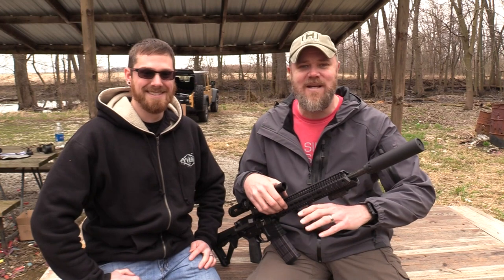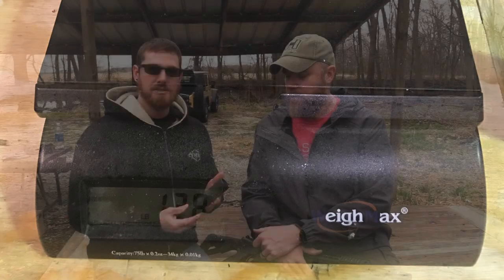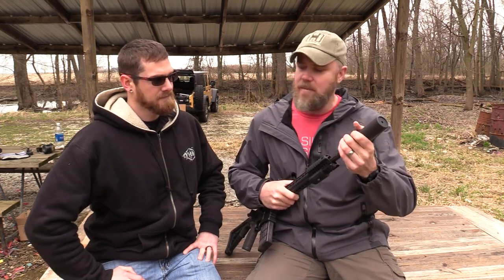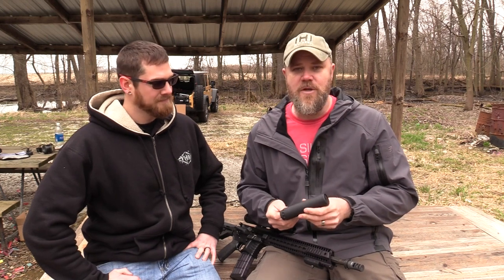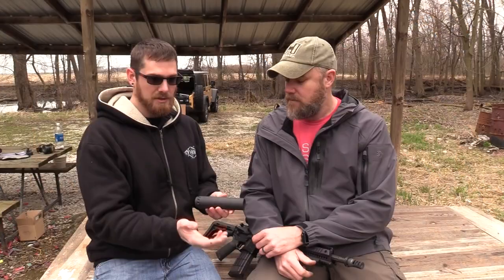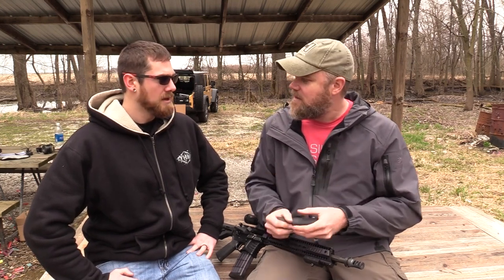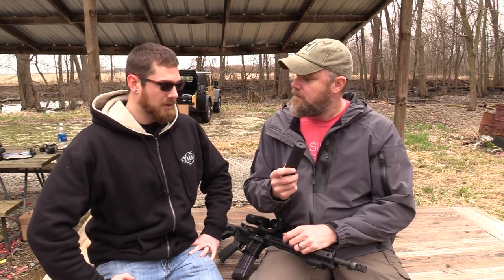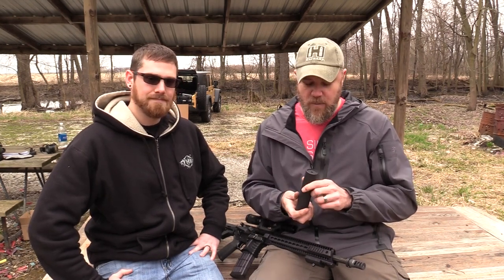New YHM Turbo 5.56 Silencer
Yankee Hill Machine, or YHM, has been around since the 1950's. They've been making silencers for decades but recently decided to jump back into the market with a new highly competitive 5.56 silencer named the Turbo. The YHM Turbo was rolled out at SHOT Show 2017 and has created a bit of a stir. We take the YHM Turbo 556 out for a run and put it on the sound meter.